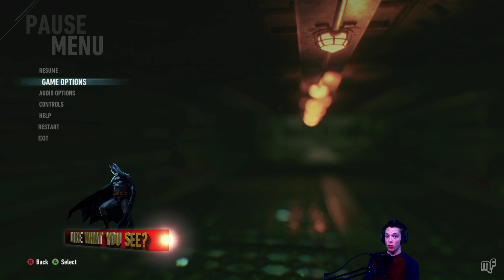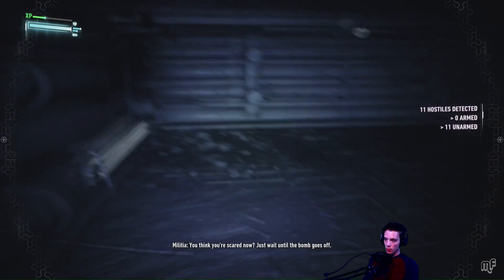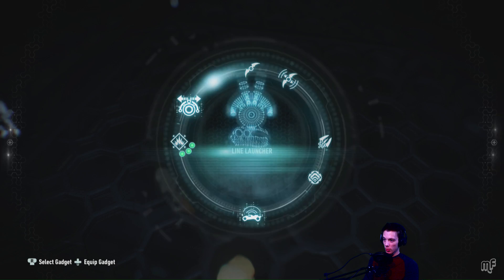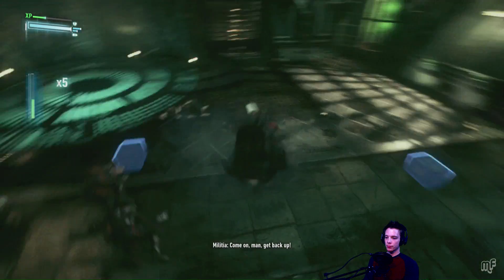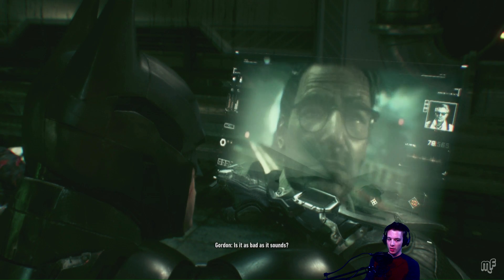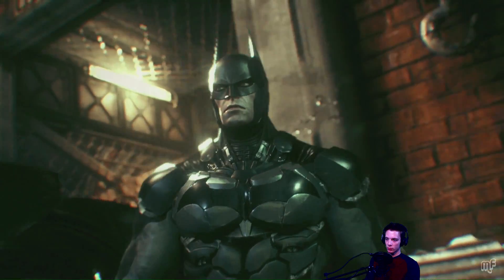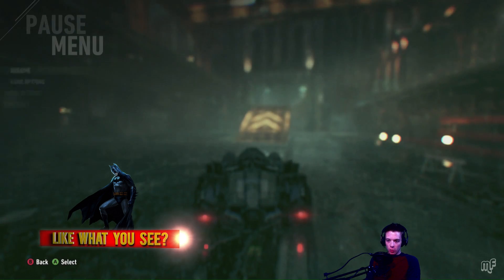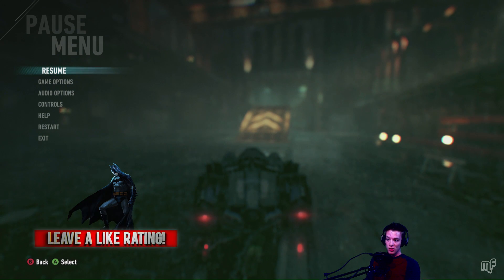Batman: Arkham Knight - Walkthrough Part 5 [1080p HD] Xbox One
I try to bring the best tips and entertainment for my followers! and I respect all my follower! If I do something wrong, don't be afraid to correct me! I make mistakes!